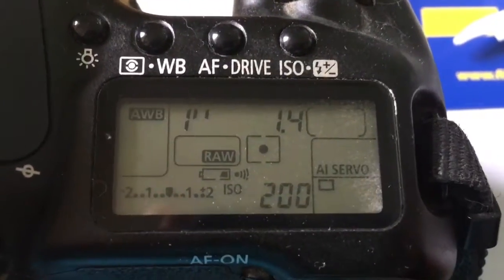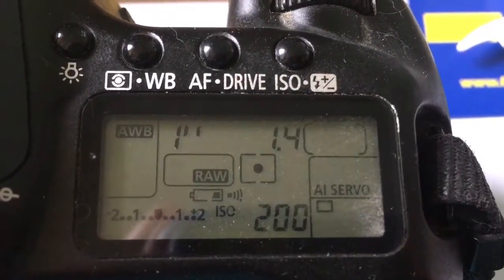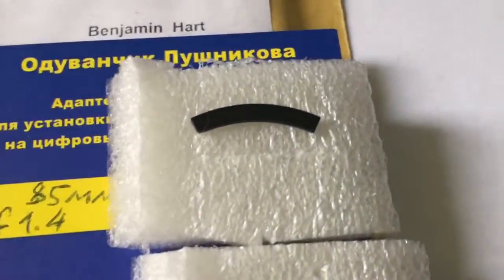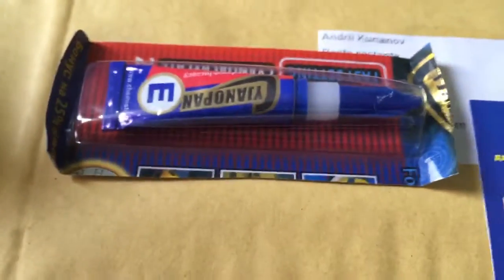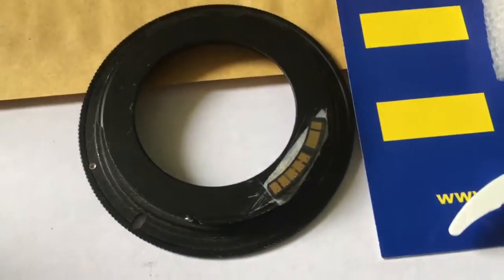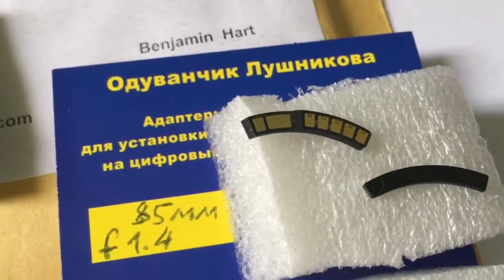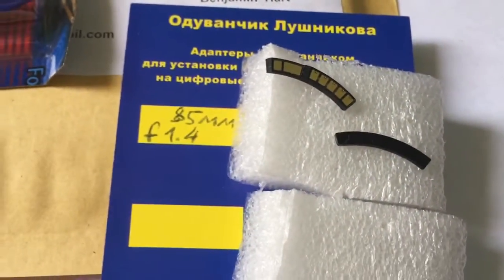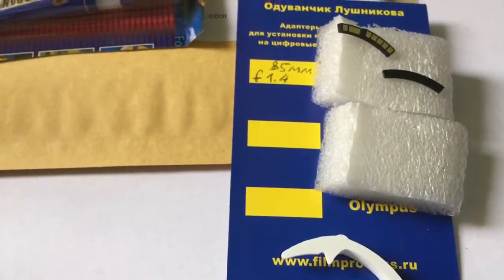For Ben Hart.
Programmable chip-dandelion Canon for Opteka 85mm/f1.4